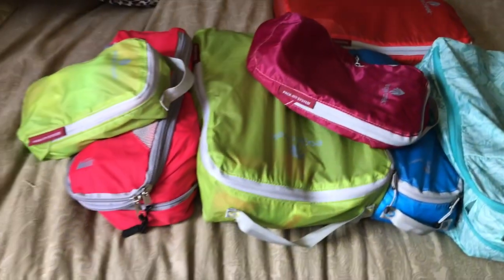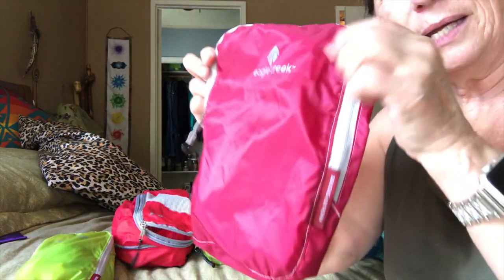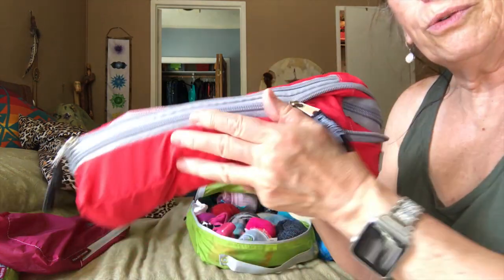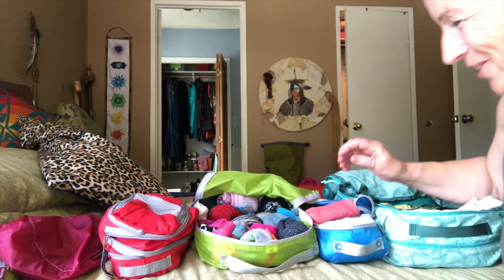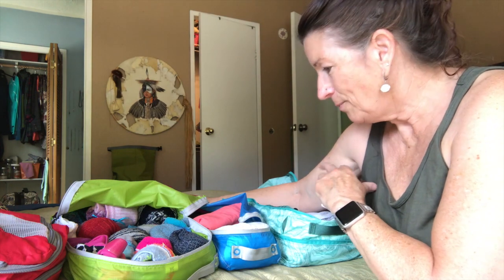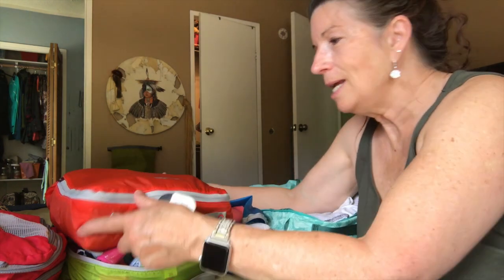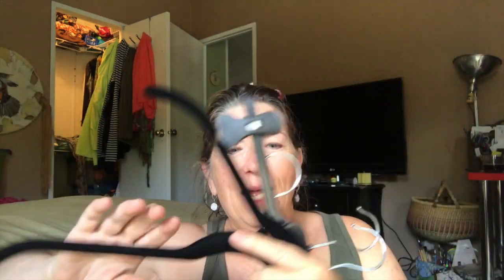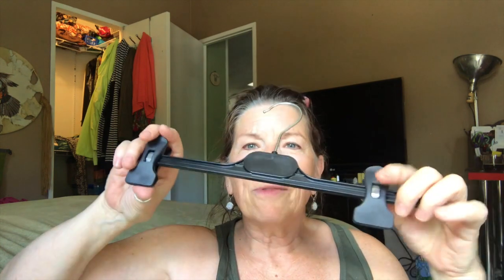Clothes | Tiny Living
Clothes | Tiny Living. What do you do with your clothes when you decide to go small?

Belt/Scarf Hangers

Pant Hangers

Shirt Dress Hangers

Suit Hangers 50 pack

These look great...